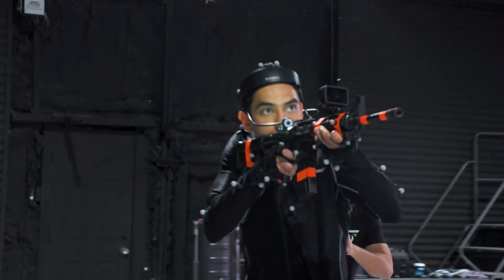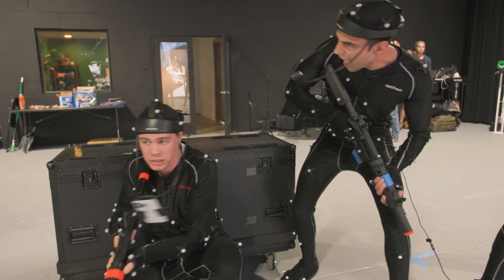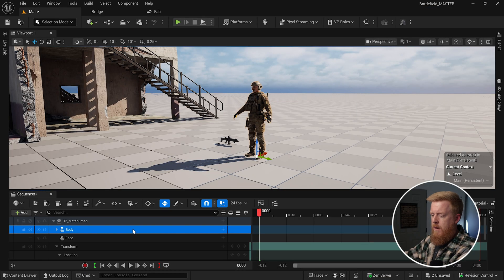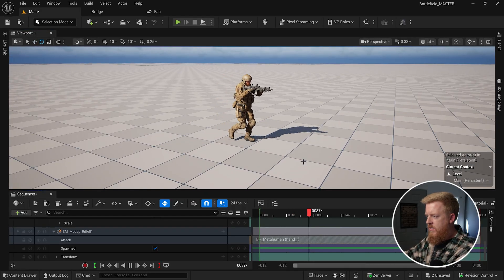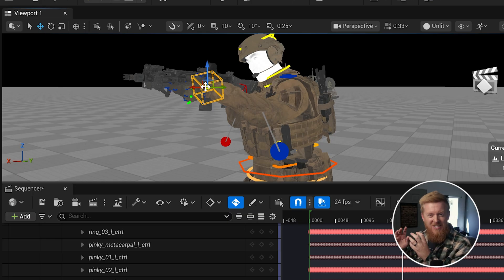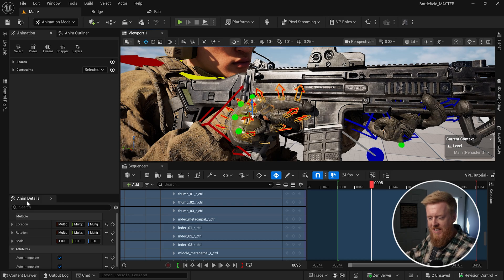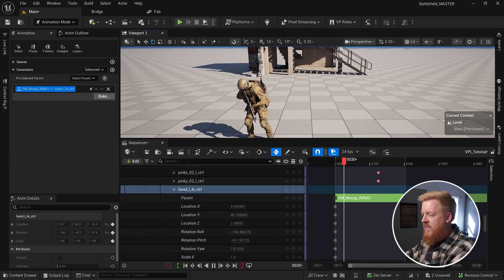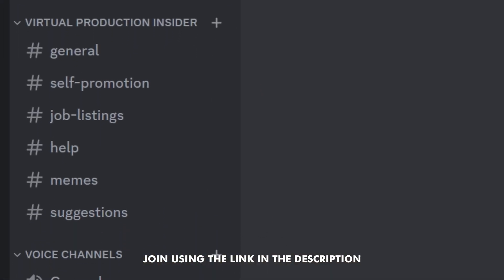EASILY Attach Weapons to Metahumans (Unreal Engine 5.6 Tutorial)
In today's episode, I show you the easiest way to attach a two handed weapon to a Metahuman in Unreal Engine 5.6. And if you become a member on Youtube or Patreon, you'll get access to a zip file that contains a mocap animation that you can apply to your Metahuman, as well as two hand pose assets that you can easily apply in the Pose Library.

Chapters:
00:00 Intro
00:19 Skillshare Sponsorship
01:21 Battlefield Short Film Teaser
02:04 New Ways to Support the Channel!
02:48 Tutorial
12:49 Outro